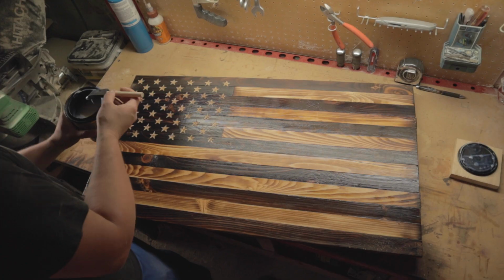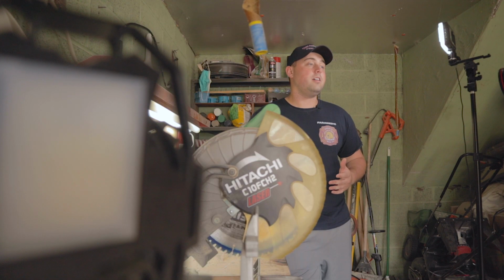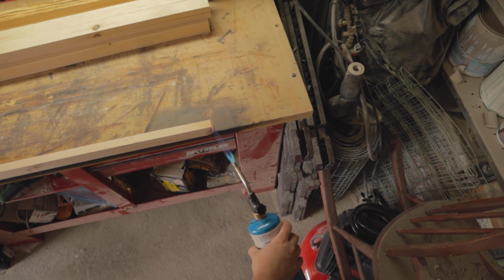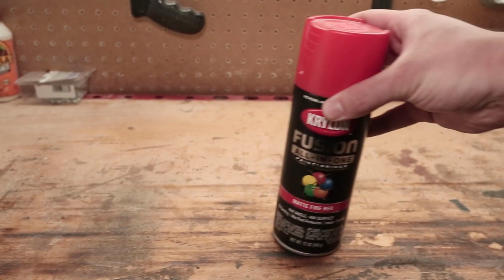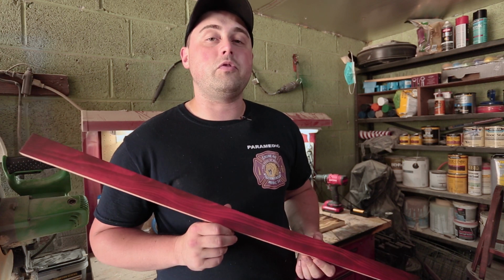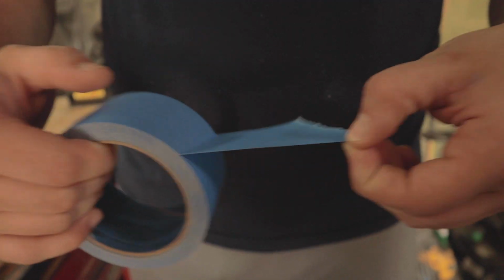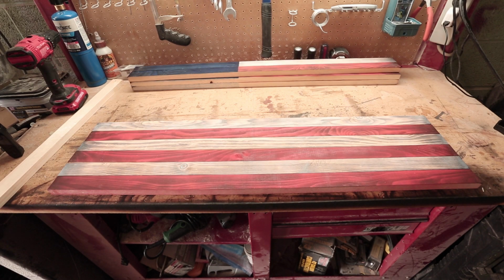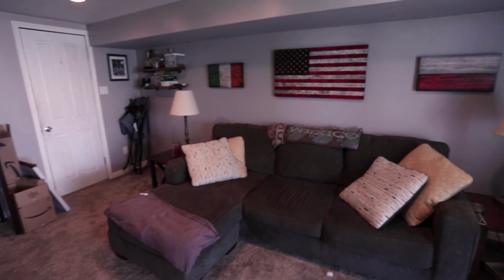How to burn and add color to your wooden American flag and free contest give away!!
Today I am showing you the steps and techniques on how to burn and add color to your wooden American flag. There are many technique for doing this, but these methods are the way I have found best for myself. Also at the end of the video you can find out how to win the very flag we made in this video in my free contest give away! If you want to see the first video in the flag build series click the

Here's the links to all the tools I used for this build.

Dremel 3000
Dremel flex shaft rotary tool
50 stars flag stencil
Bar clamps
Propane torch head
cordless drill
Stain brushes
Tape measure
Speed square
Wood sealer

Here are links to all the video equipment I use to make these videos.

Cameras,
Canon m50
Canon 5D IV
Lenses,
Canon 50mm
Canon 17-40mm
Sound,
wireless lavelier mics
Movo VXR10
Lighting,
Aputure Amaran AL-M9
Aputure AL F7
lighting kit
Misc.
camera slider